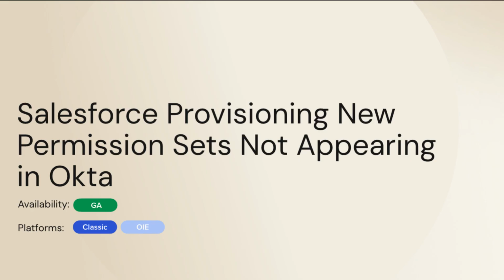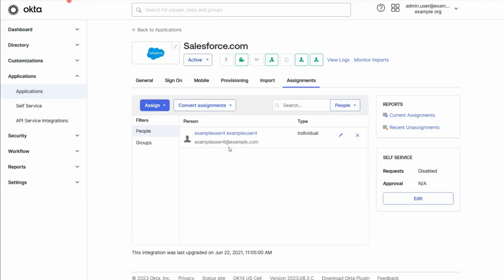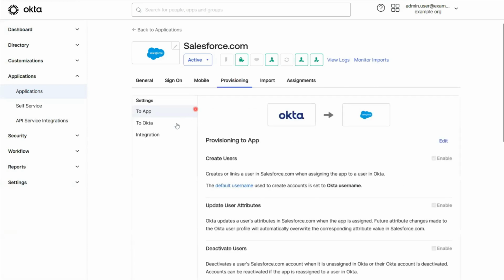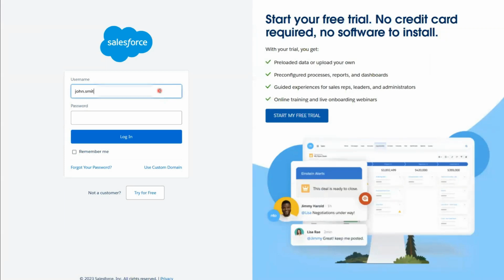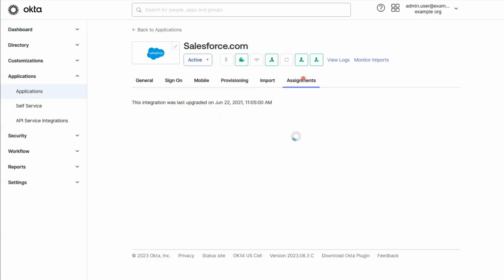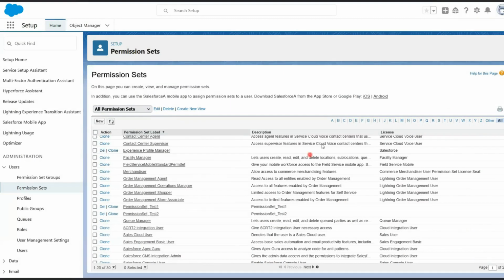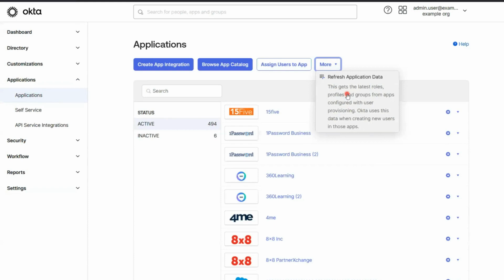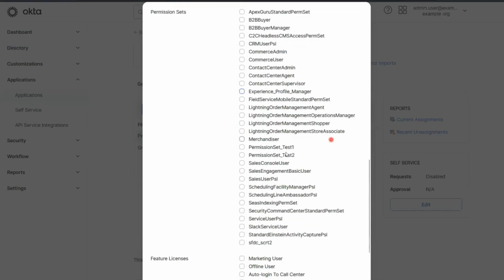Salesforce Provisioning: New Permission Sets Not Appearing in Okta | Okta Support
This video offers two solutions when syncing permissions sets between Salesforce and Okta and they do not appear.